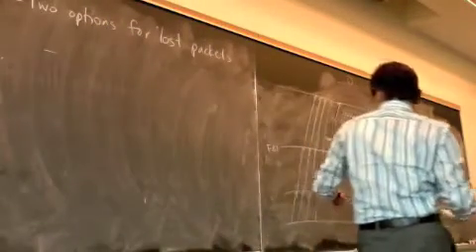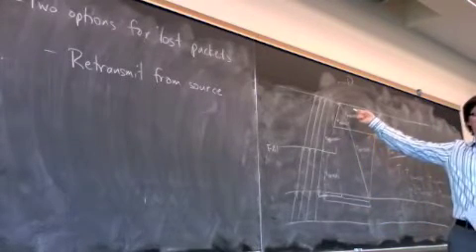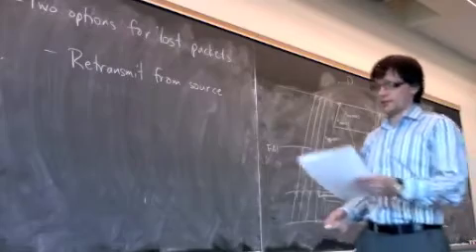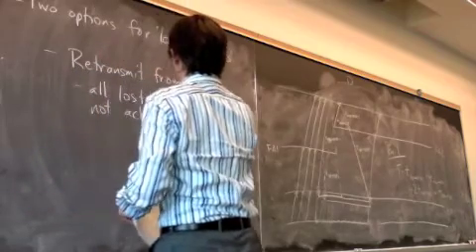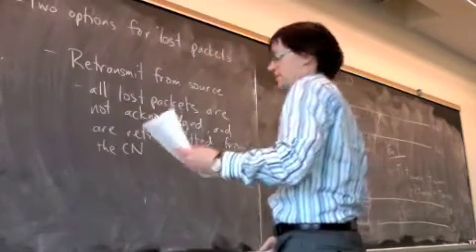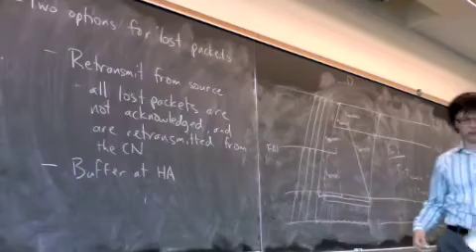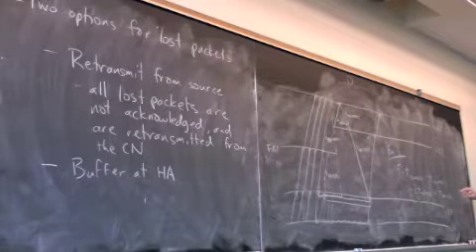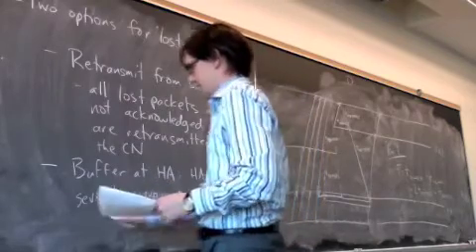Mobile IP Packet Loss Recovery-c-Apr16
Lecture on April 16, 2009.

Mobile IP packet loss recovery.